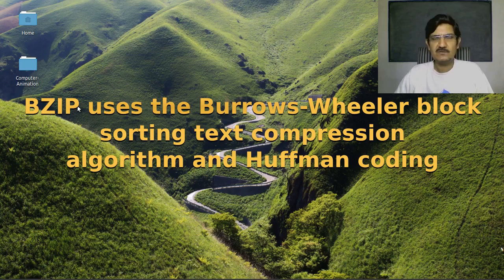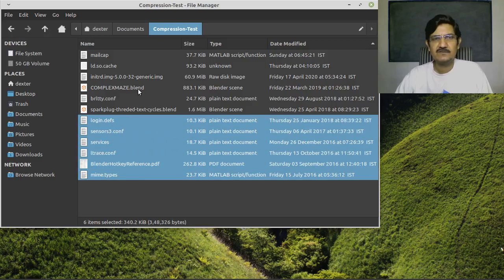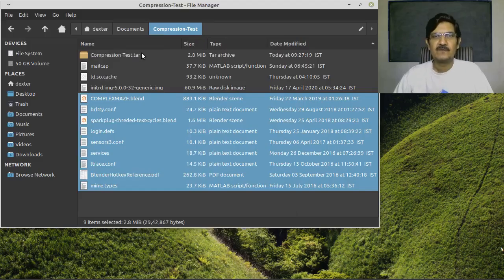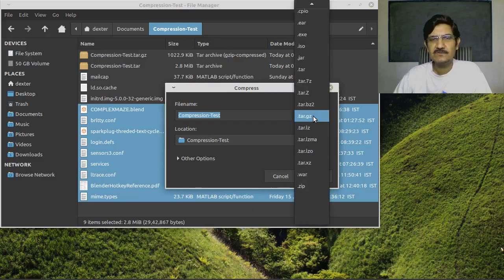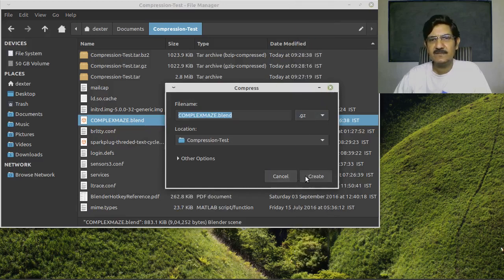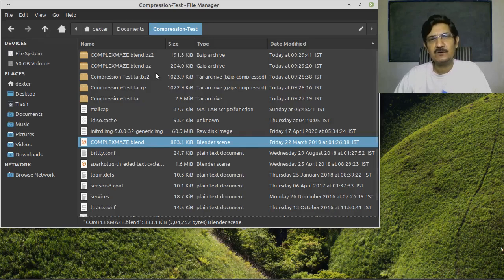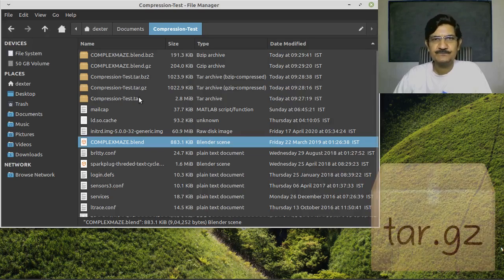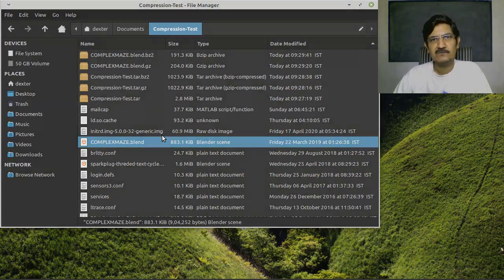GNU/Linux: Different Compression Formats and Archiving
In this video we will look at the different archiving and compression formats which are preferred by GNU/Linux users.
We will discuss about the what is tar, gzip and bzip and few other things.